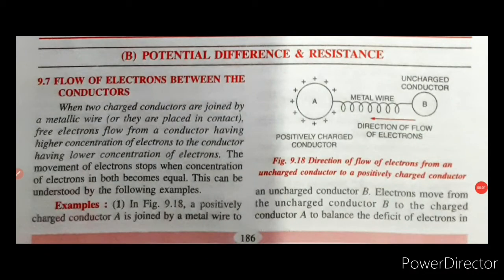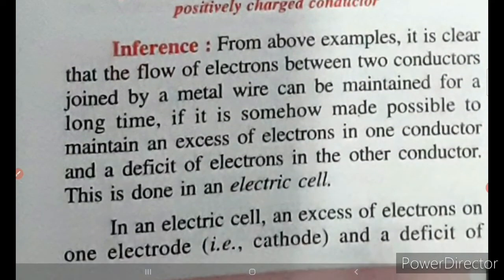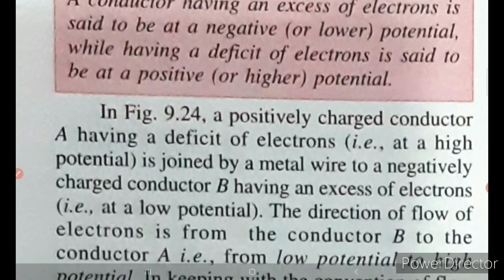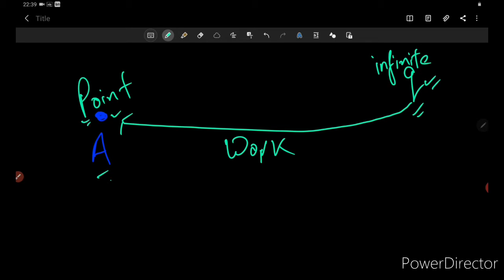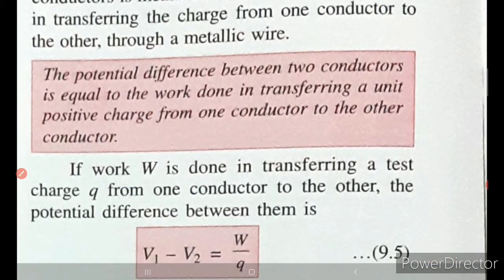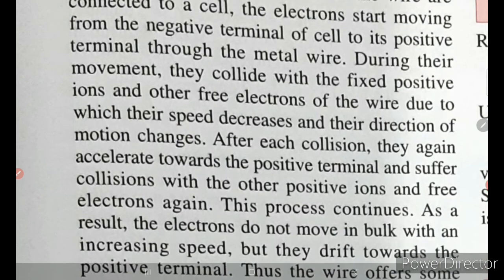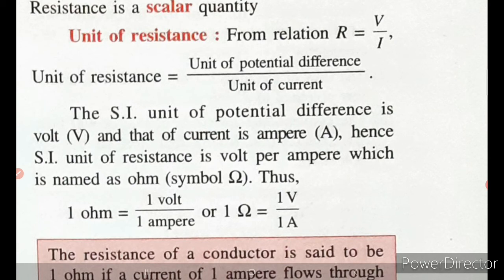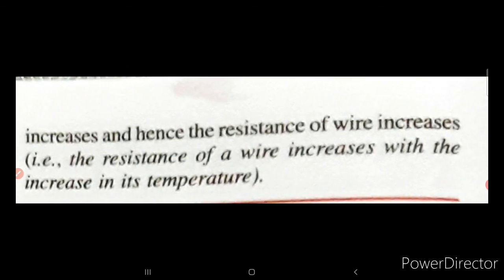Potential Difference and Resistance Class 9